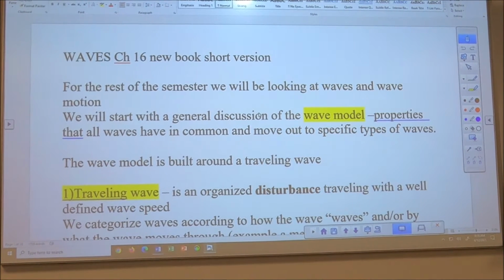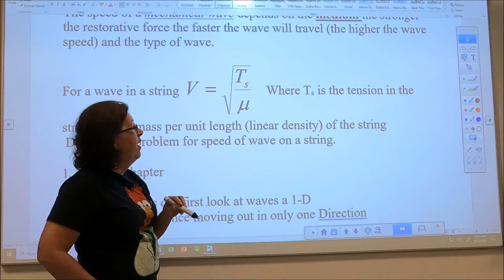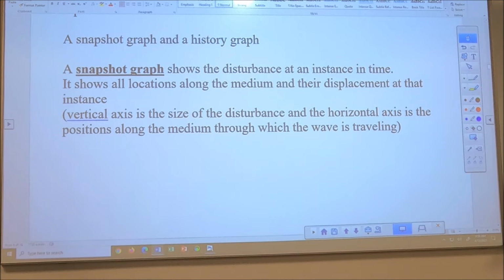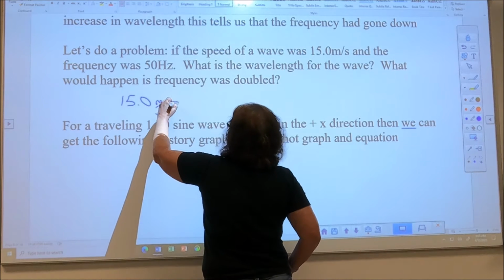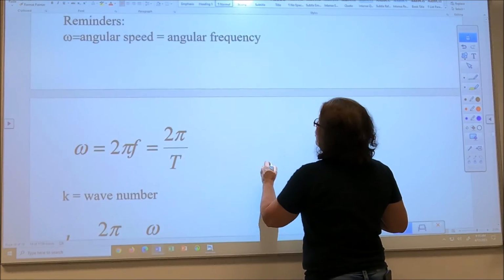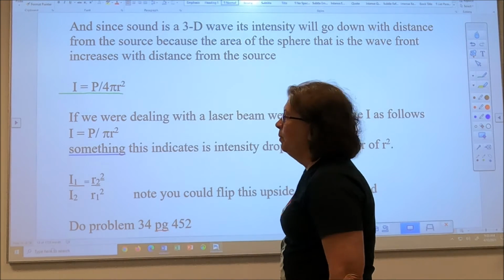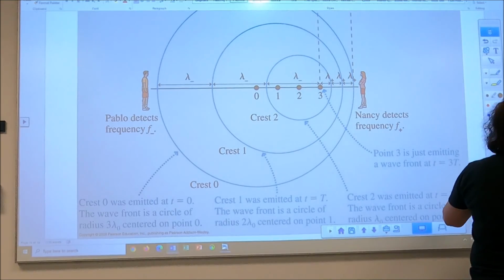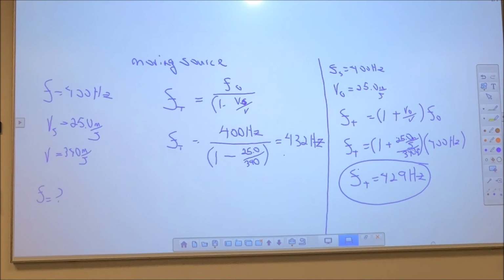PG 214 ch 16 waves